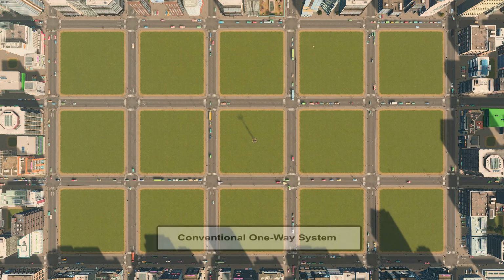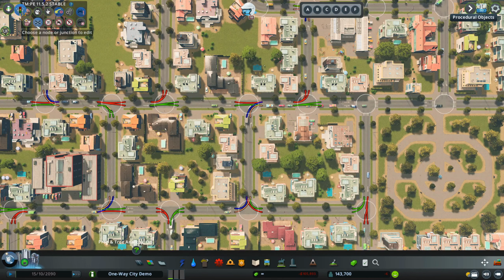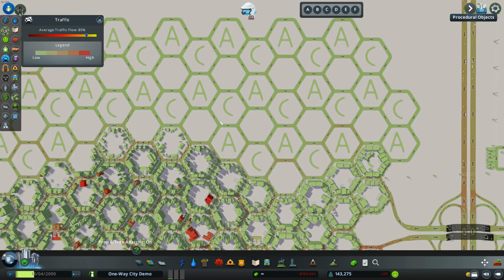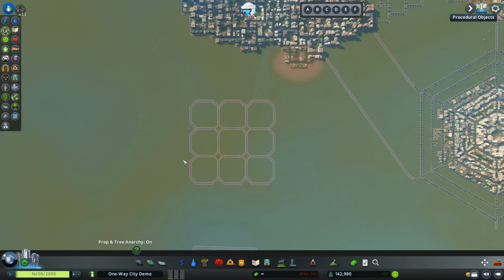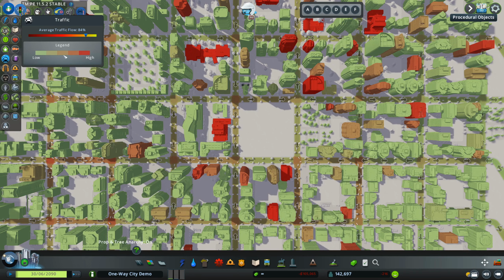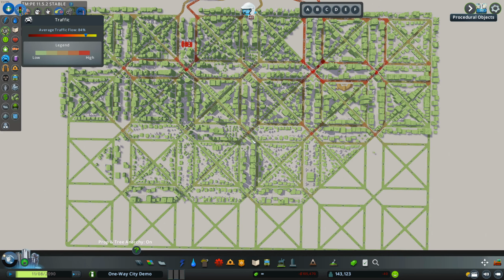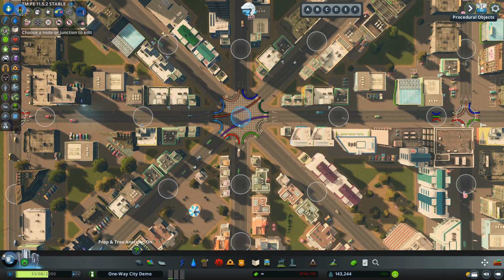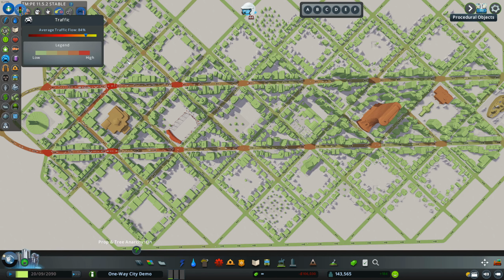Advanced 1-way grids using the double-T Junction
In this video I look at how to use free-flowing intersections, including the Double-T Junction to radically improve city traffic flow. First I look at the development and origins of the free-flowing 4-way Double-T Junction. Next I look at various different city grid patterns that can use Double-T Junctions. After that I look at related 6-way and 8-way intersections and their resultant city grids. Finally I take a look at hybrid grids that utilize multiple different intersection types.

Patent Pending: Certain Concepts Within Applications: GB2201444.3 & US 18/102,888

0:00 Introduction
0:59 Contents: The Double-T Junction, the Grid, variations
2:41 Ad-hoc free-flowing one-way traffic system
5:45 Spiral one-way traffic City
7:05 Hexagonal city with one-way traffic
9:44 Octagons
11:28 Pythagorean tiling
12:58 The Double-T Grid
16:55 Why does the Double-T Junction work so well
18:34 Alternative Double-T Grid
19:40 Double-T Grid using non-right angles
20:23 More non-square grids
20:55 Curved road grids
21:50 6-Way free-flowing Intersections
23:47 8-Way Intersections
26:00 Hybrid Grids
27:18 Conclusions and wrap-up

Check out some of my other videos on the Double-T Junction and Grid: